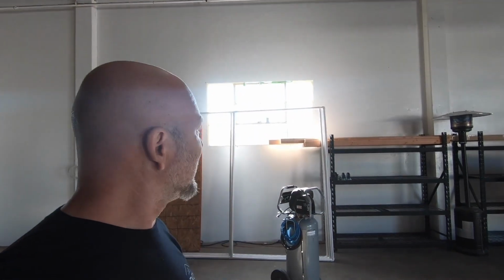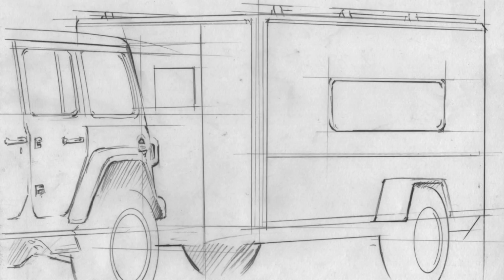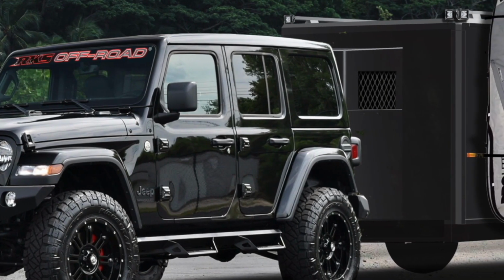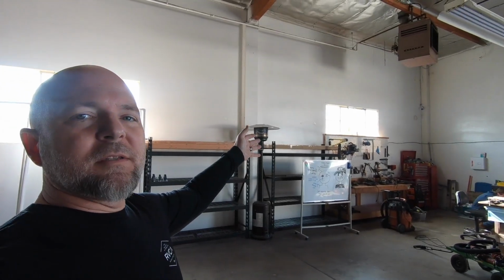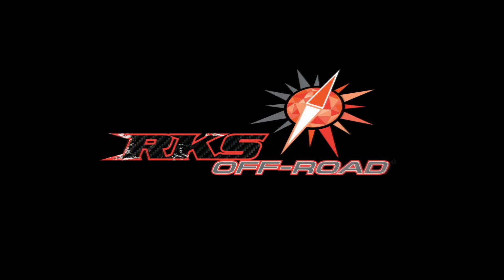Video 1 - RKS Off-Road - Introduction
Hello world, a new off-road travel trailer is being born in Southern California.  We are designing a better trailer platform, starting with quality and function to manufacture something amazing.